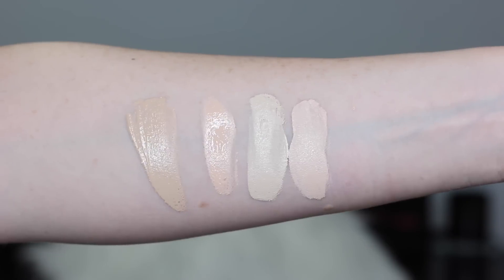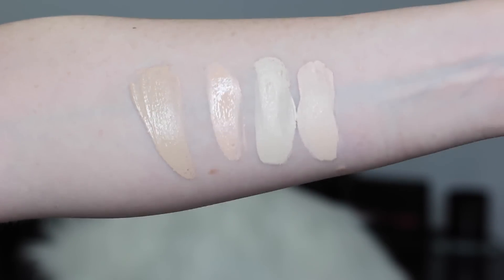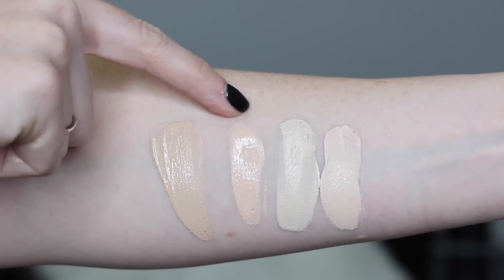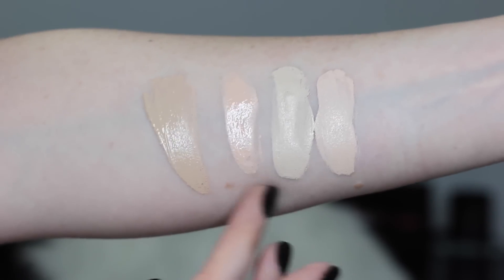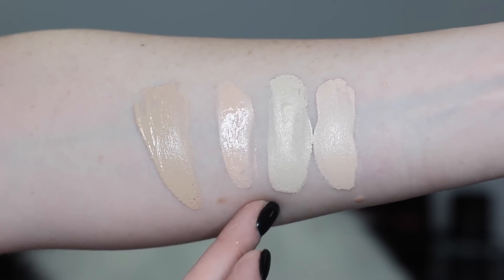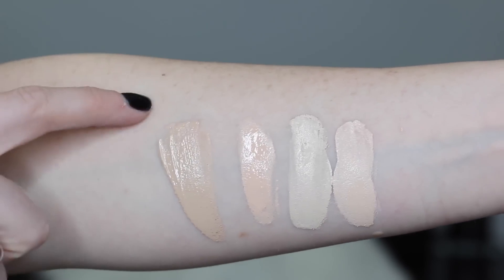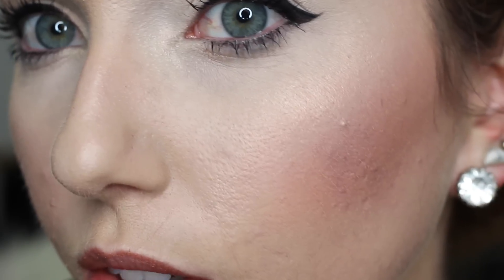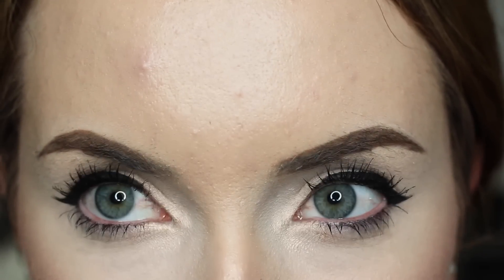CATRICE ALL MATT PLUS Foundation & Concealer {First Impression Review & Demo} 15 DAYS OF FOUNDATION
It's DAY 4 of 15DaysofFoundation! New first impression video everyday for 15 days in a row!

PRODUCTS USED:
Catrice All Matt Plus Shine Control Foundation in Light Beige 010

Catrice Liquid Camouflage Concealer in Light Natural 005

Ulta Celebration Foundation Illumination powder

Lipstick- Milani Metallic Liquid Lipstick in Chromatic Addict 01 with Urban Decay liner in Naked

Skin Type: Combination skin, Cystic Acne

| SOCIAL MEDIA |

{ FAQ's }
Camera? → Canon 70D